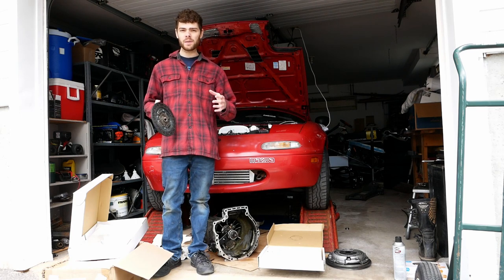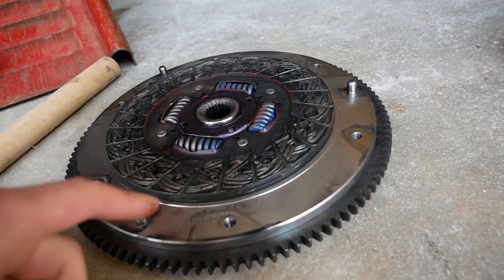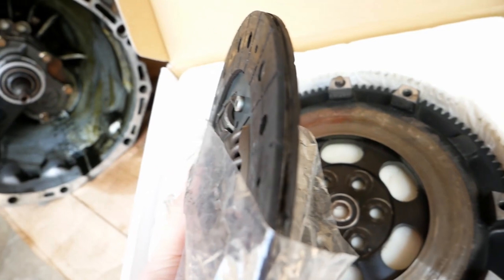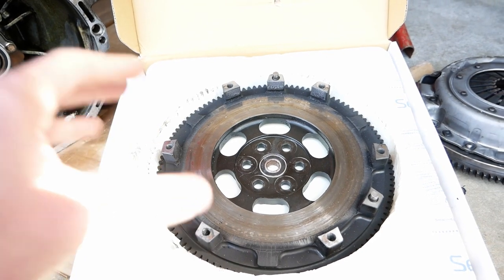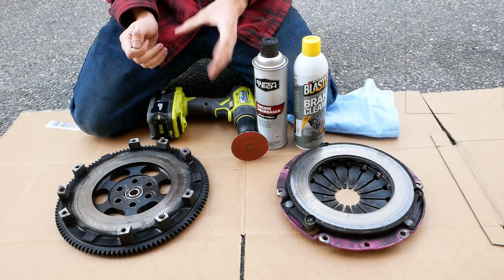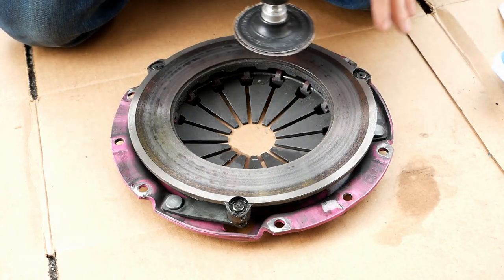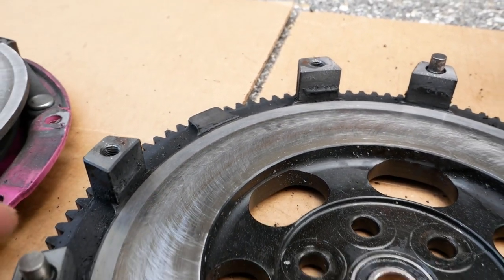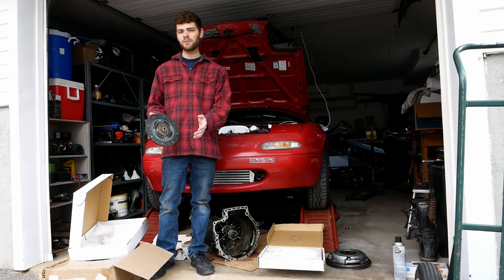Should You Reuse a Clutch, Pressure Plate and Flywheel? [DIY Resurfacing Tips]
Today we talk about reusing a old clutch disk, pressure plate, and flywheel. In many cases, these parts CAN be reused, if you know what to look for. However, if you don't like replacing your clutch and dropping your transmission, just buy new parts. This is for people who are trying to budget and save money. Driveway flywheel resurfacing isn't for everyone and you can't get parts nearly as flat as professional resurfacing!